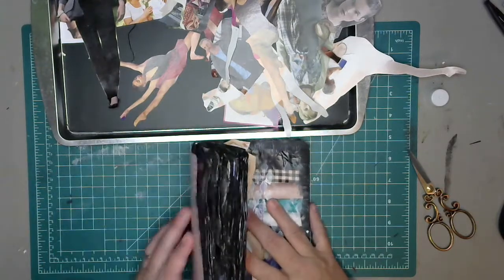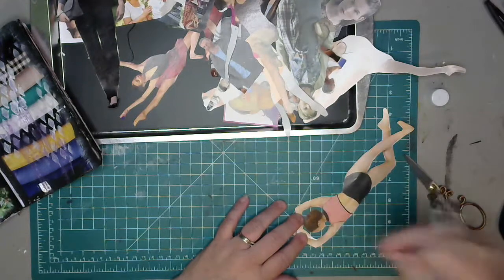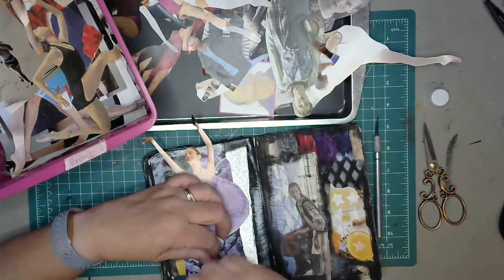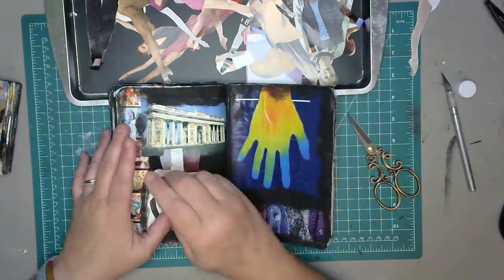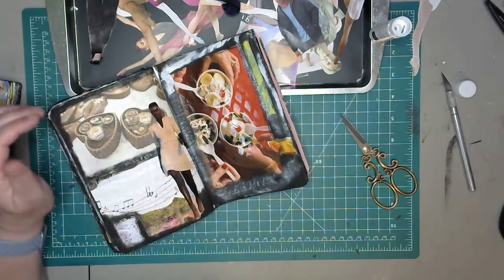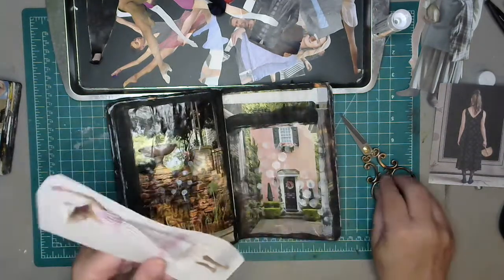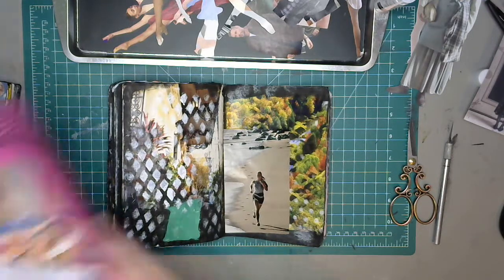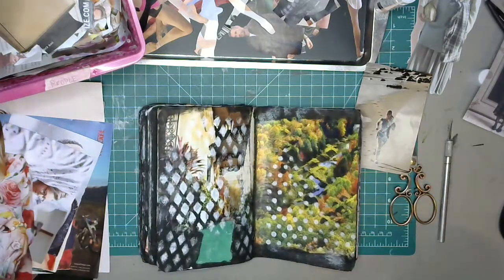MWT: Adding people to the midsize composition book | Gluebook and chat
Buy the stuff I have (Including my scissors)

My art is in the style of Dede Willingham, Shannon Green, and Cat Hand - just to name a few. I think it's important to be creative. It helps you in your everyday life. Don't be afraid - just get out there and create!